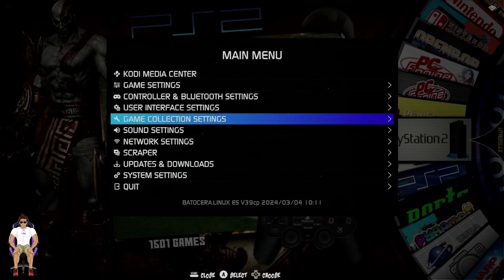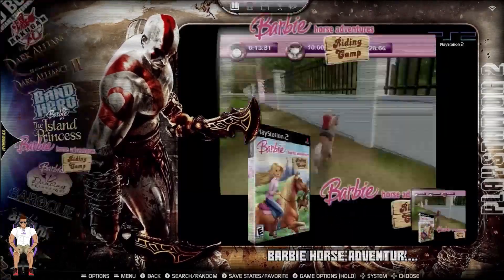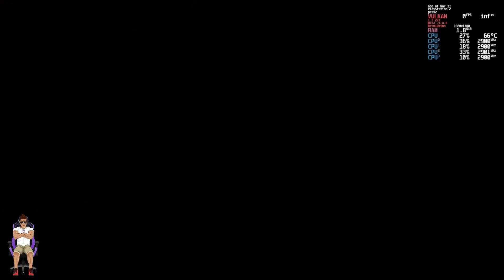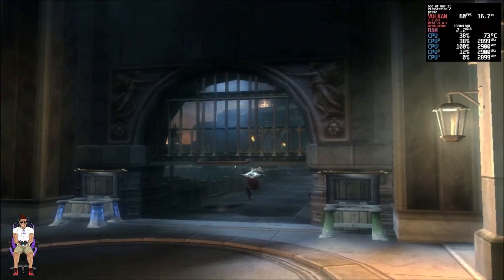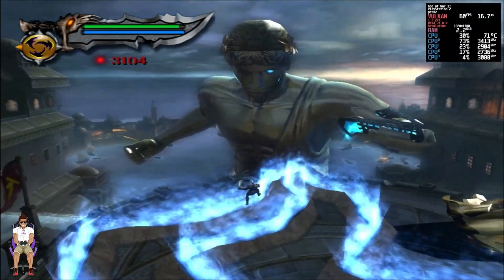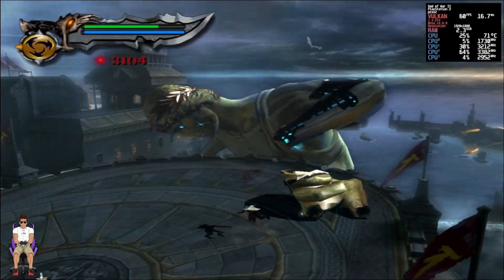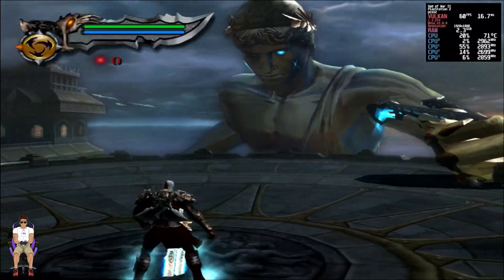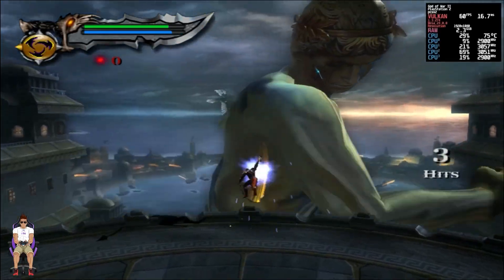PS2 GOD OF WAR II - HD Emulation on GMKtec G5 N97 Micro NUC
Greetings:

This is just a Quick Sony Playstation 2 GamePlay Video recorded from the amazing little GMKtec G5 N97 NUCBOX. Of course, this device can play ALL (Known Working) PS2 titles (most upscaled @2x/3x) and they look and play GREAT! (I had to encode twice to replace a bad sound file so, quality a bit low, sorry!)

I plan to make MORE videos on this N97 G5 Micro NUC.  What do you wanna know/see?

Click These TIMESTAMPS to goto various sections of the video.

00:00 Intro $D418
00:08 Intro and see Batocera System Settings (Showing this is running on GMKtec G5 N97 etc)
00:39 Game Settings (Showing it is at 720P)
01:15 GamePlay
08:19 Game Over Man!  Outros/like/blah/blah/Subscribe
I look for three things when considering a TOP "Bang-Per-Buck" Emulation device, and from my testing, I believe this one is currently a WINNER! based on:

1) Cost. ($179 USD / $265 AUS) This includes 12gb DDR5 Ram/512gb M.2 Storage +Win 11 (Licensed)
2) Size (This thing is TINY 7.2x7.2x4.4cm)
3) Systems Possible to Emulate

*BONUS* if upscaling on those systems emulated can be achieved.

Tools/Software Used to create this Video:

Adobe Charactor Animator
BATOCERA Custom Build by ME! Running from 4GB USB Drive
HyperX Mic
OBS Studio
Elgato HD60s +

Opinions, Thoughts, Mistakes & Bad Gameplay are my own.